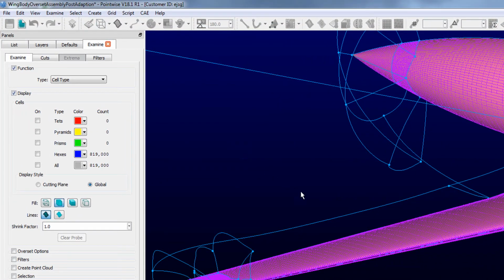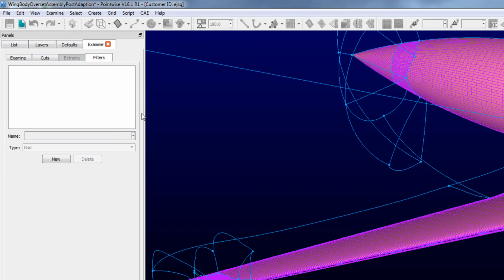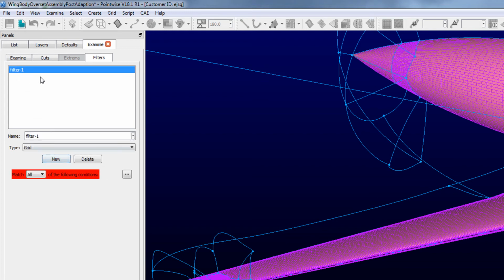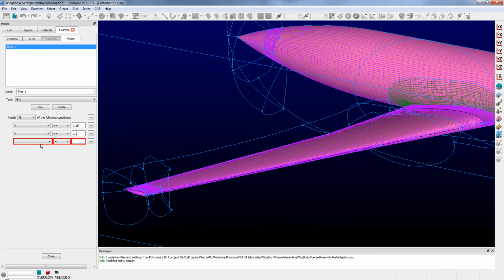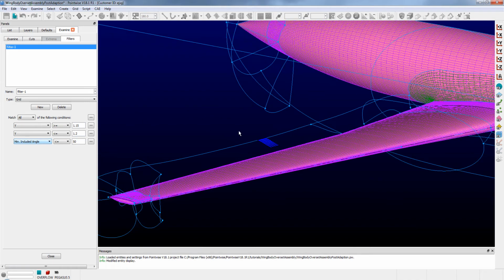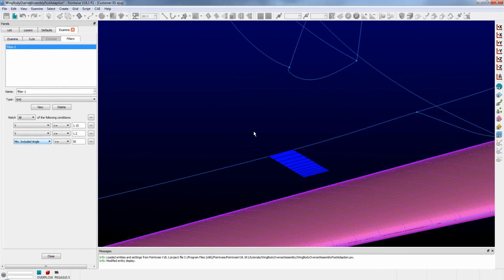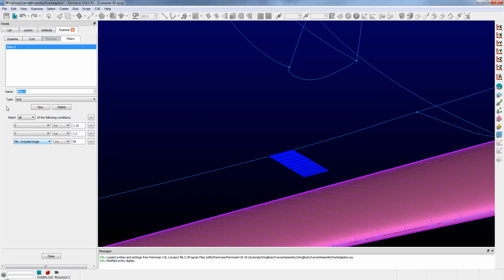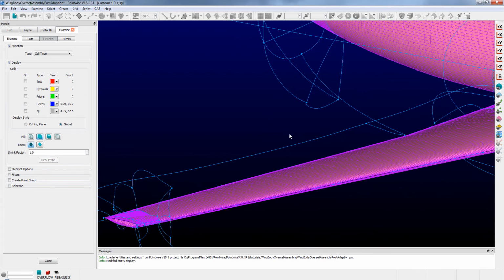Using Examine Filters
In this video we demonstrate how to setup and use examine filters.  Filters allow you to isolate and visualize cells of interest based on user-defined criteria or conditions.